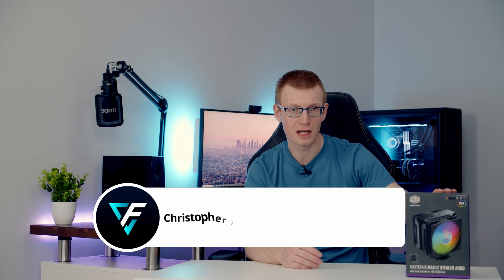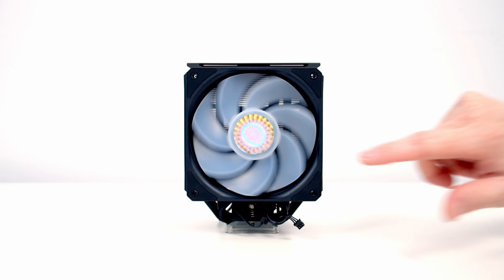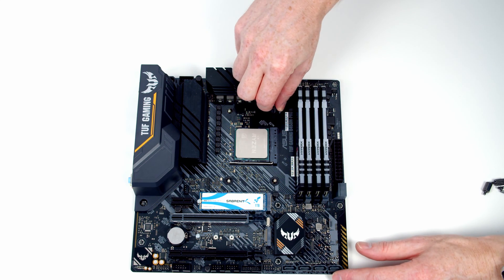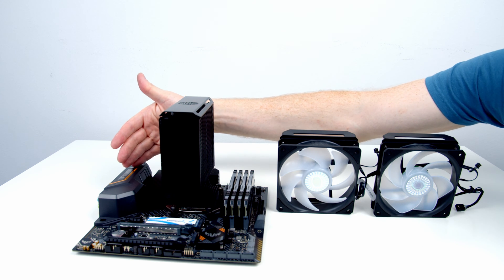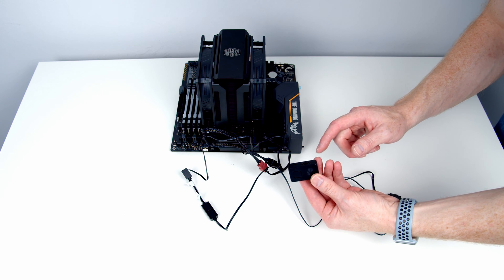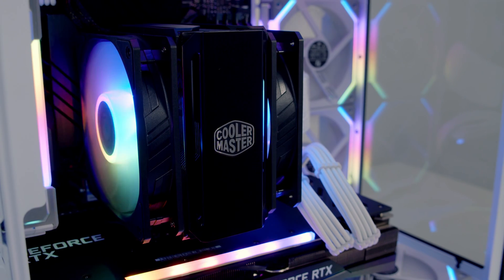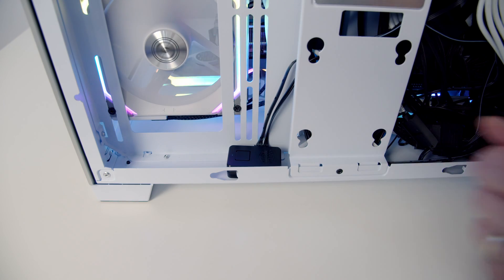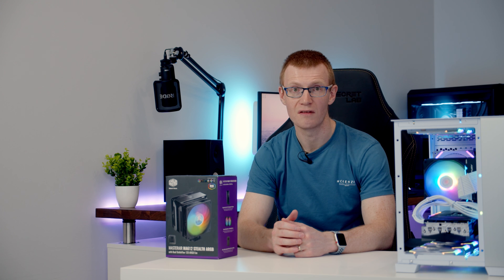Cooler Master MA612 Stealth ARGB Review & Installation Guide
Unboxing, installation, thermal testing and review of the Cooler Master MasterAir MA612 Stealth ARGB CPU Cooler.

00:00 Introduction
00:29 Unboxing
01:17 Cooler Features
02:32 Installation Guide
10:55 ARGB Effects Demonstration
12:13 Thermal Testing
14:01 Should you get this cooler?

Music